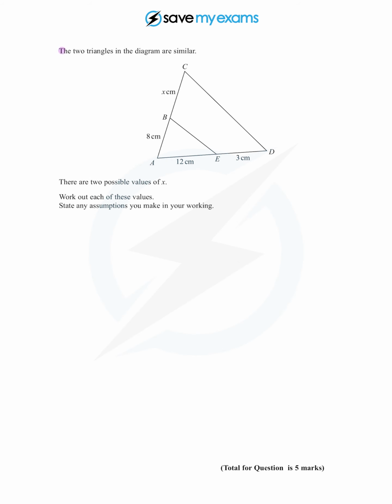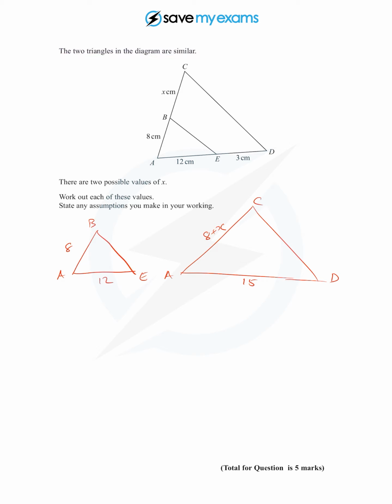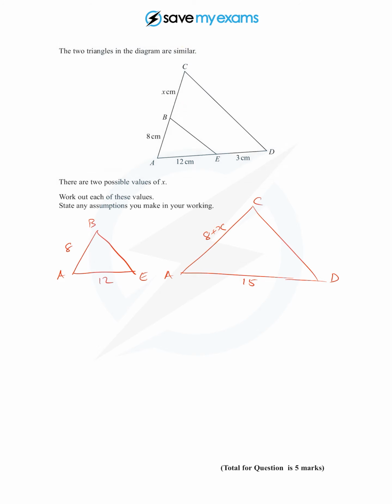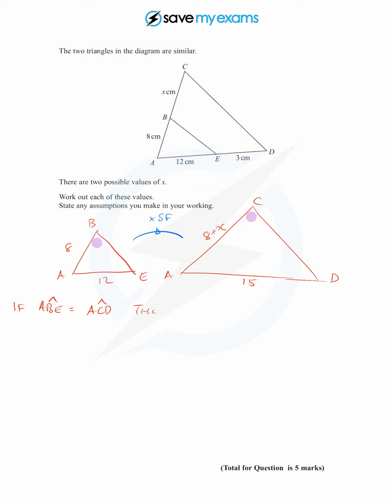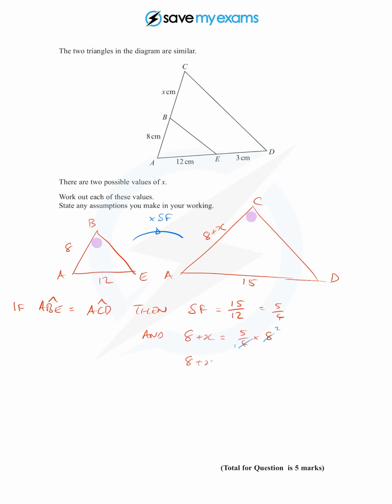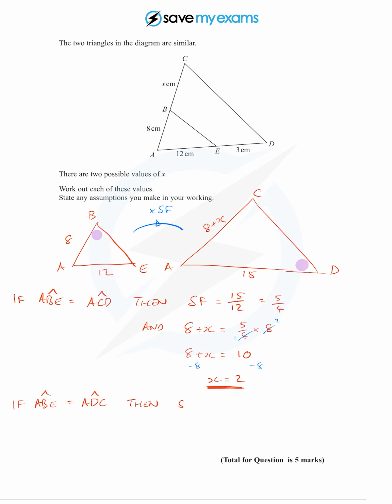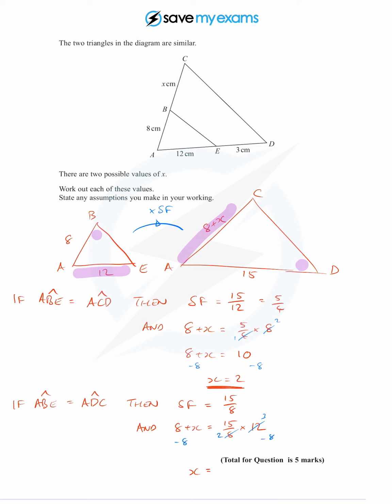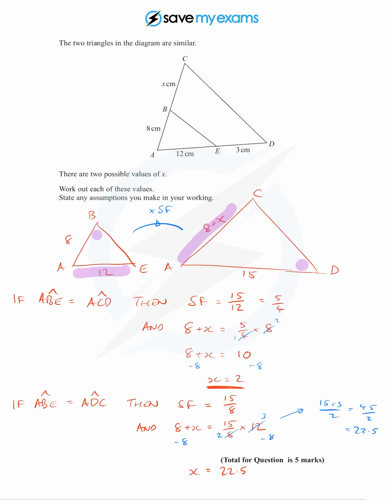Question 22 Solution Tutorial | GCSE Maths Revision | Edexcel | Nov 2017 | 1H | 1MA1 | Non Calc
Solution tutorial for question 22 of the Edexcel GCSE Maths Edexcel November 2017 1MA1 Paper 1H (Non Calc).

Made by expert teachers for Save My Exams. Learn everything that you need to ace exam questions!

Head over to Save My Exams for more Edexcel Maths exam question solutions